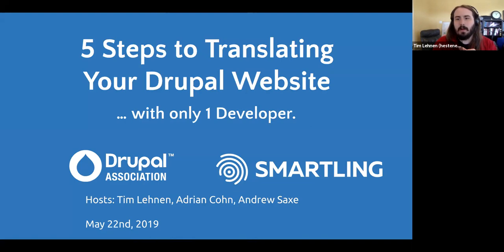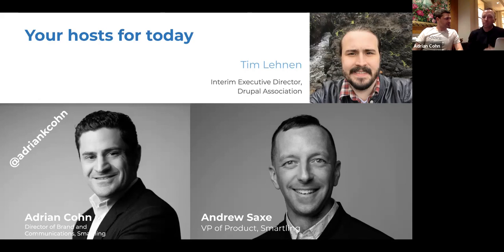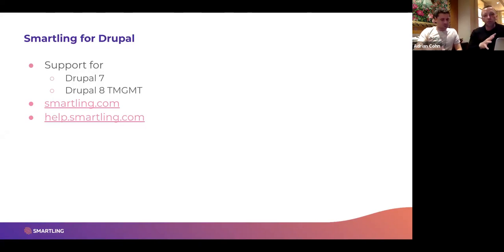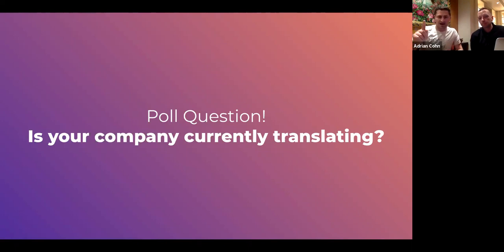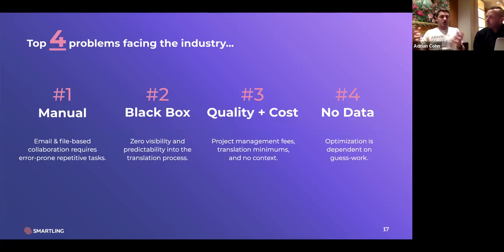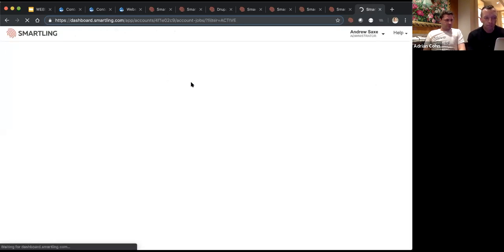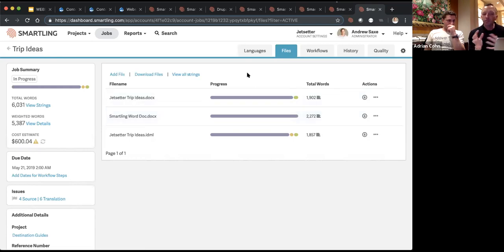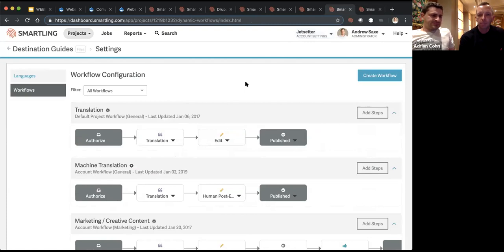Webinar: 5 Steps to Translating Your Drupal Website with Only One Developer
The Drupal Association and Smartling present: 5 Steps to Translating Your Drupal Website with Only One Developer

Let's be real: your product team would much prefer your developers to work on the product roadmap rather than localization tasks. In this webinar, Smartling's VP of Product, Andrew Saxe, and Director of Brand Strategy and Communications, Adrian Cohn, discuss how a Translation Management System (TMS) can reduce the number of people involved in creating translations to one (maybe even to zero). Drupal 8 and Drupal 7 users will benefit from the tips shared on how to scale their CMS into new languages, without adding headcount - and improve time to market along the way.